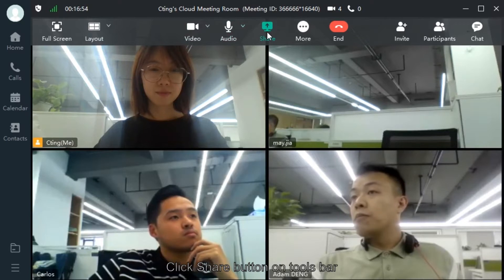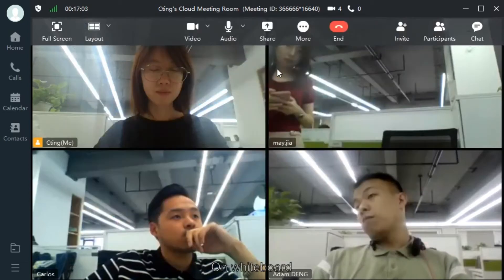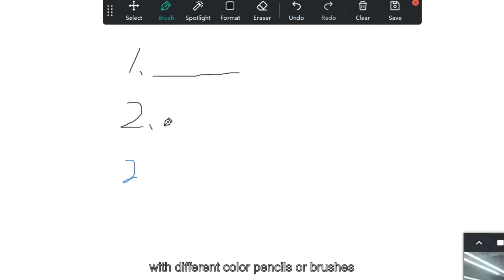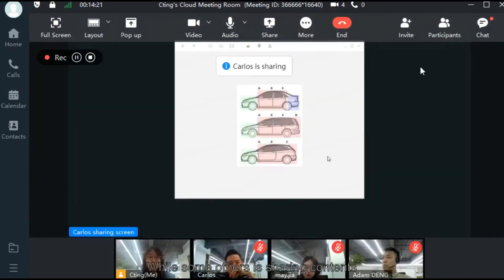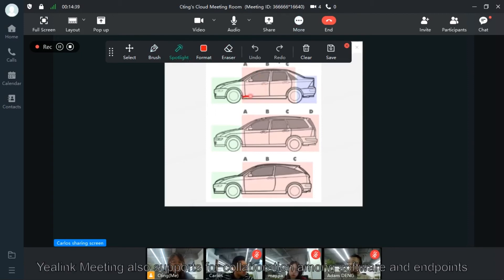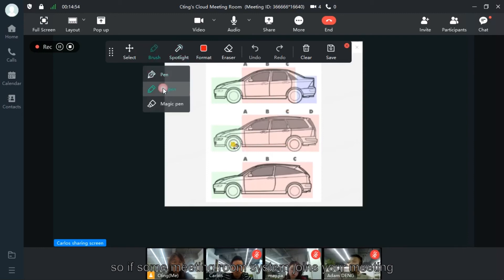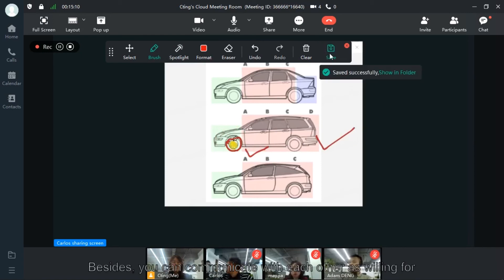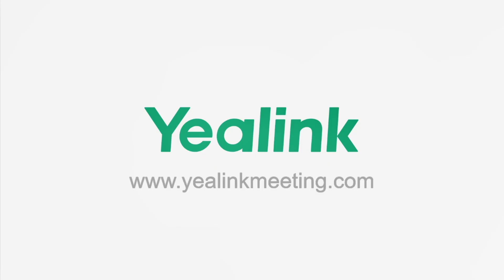Yealink Meeting -Annotate on shared content or whiteboard & do presentationand achieve collaboration